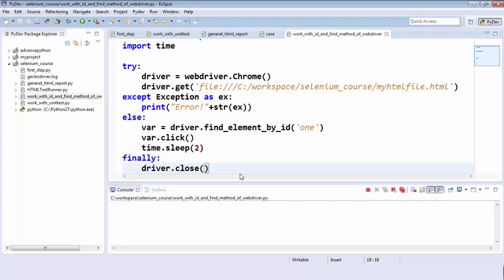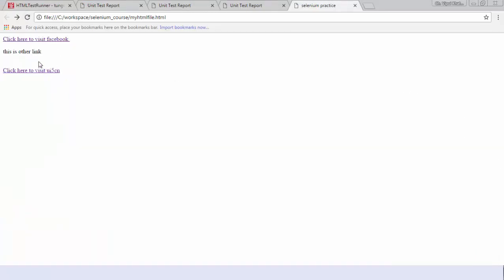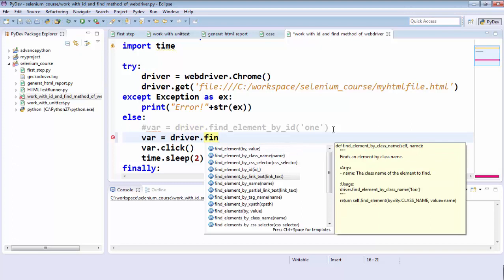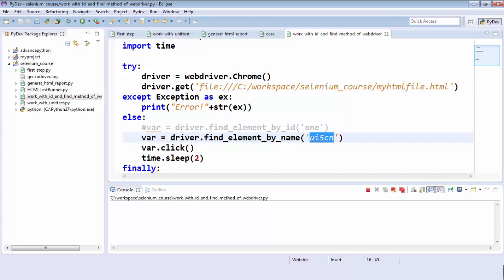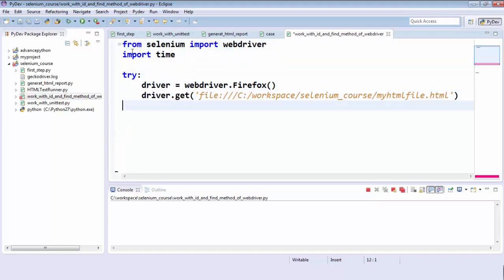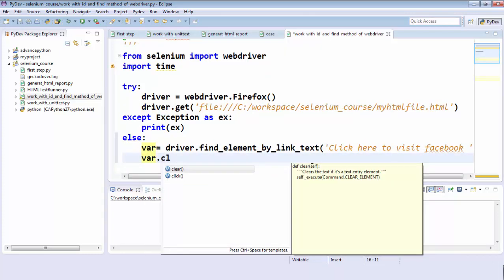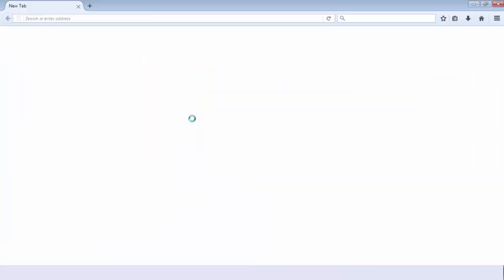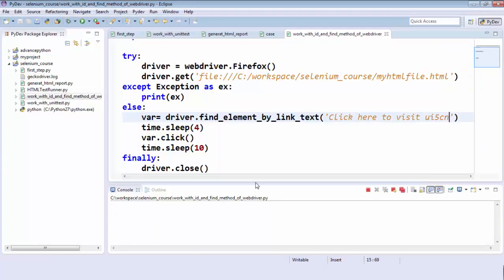Find Elements By Name in Selenium with Python